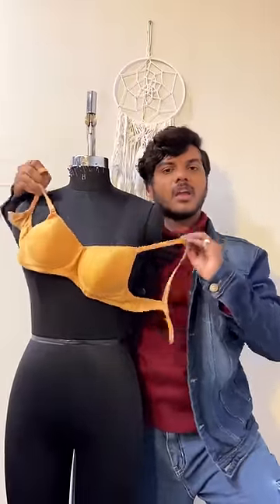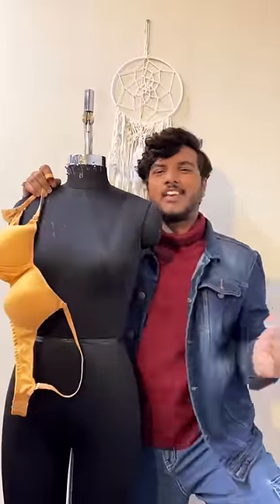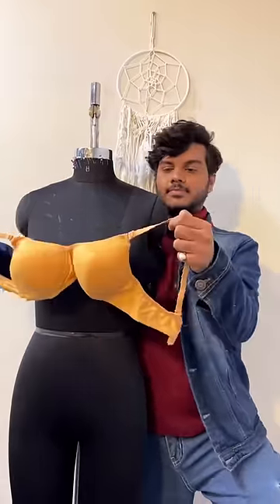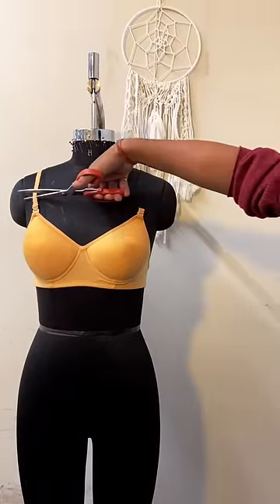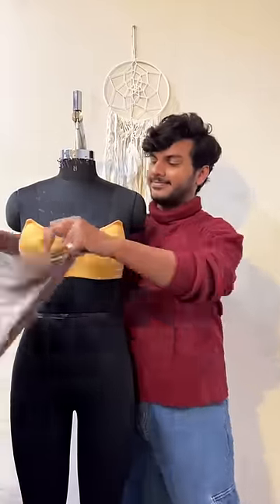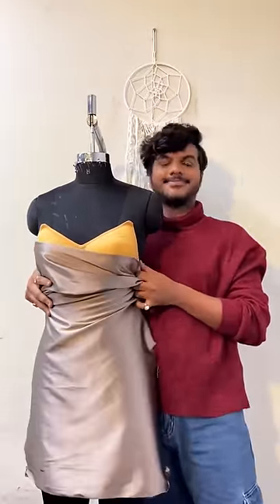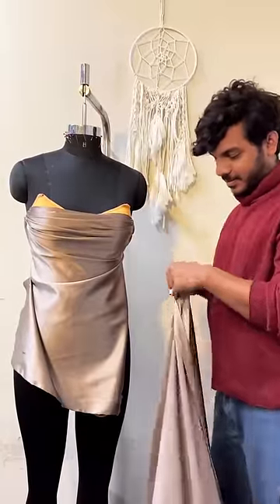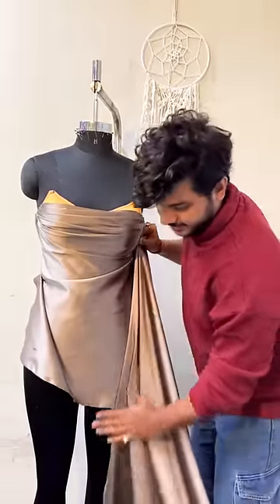Repeating old outfits Nah, we have got you this New year’s eve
Enroll in our program and become professional fashion designer in just 4.5 months!